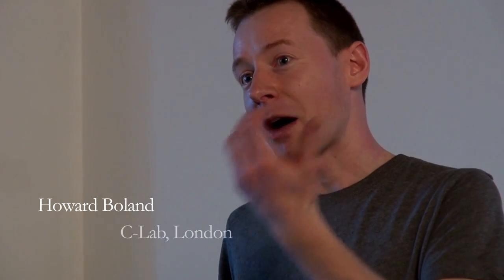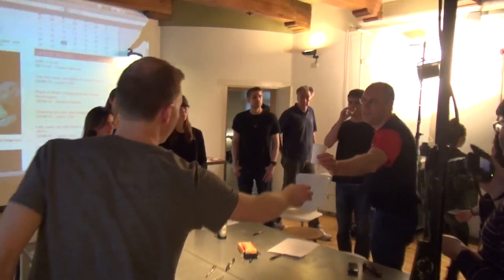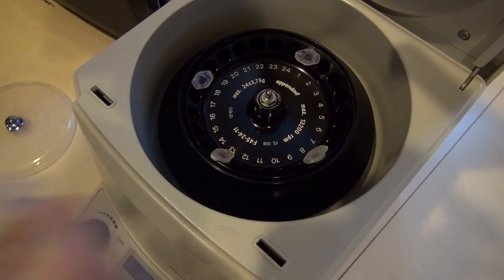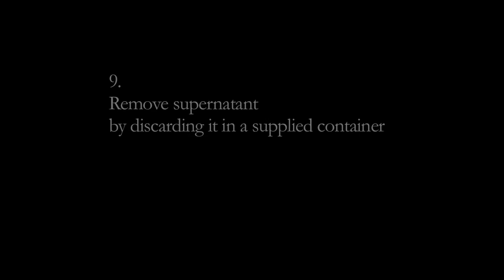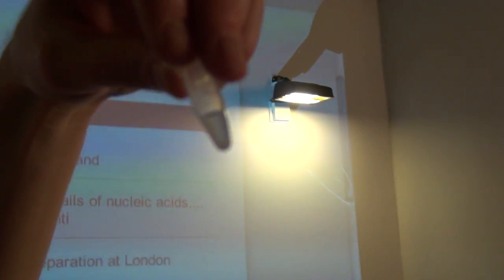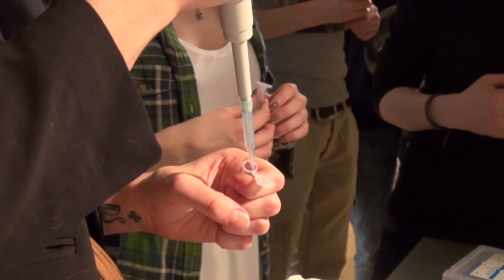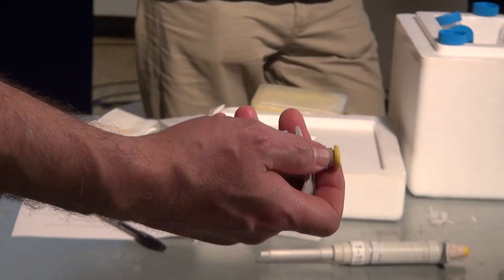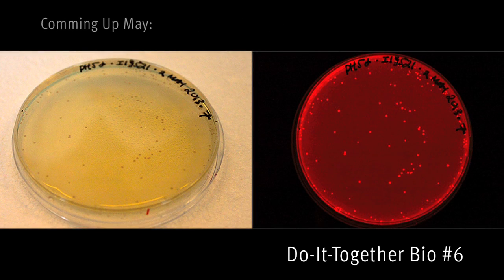Do It Together Bio #5: Synthetic Life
Howard Boland and Laura Cinti of the London-based C-LAB are one fo the winners of the latest Designers & Artist 4 Genomics Award. They are currently designing a magnetic and light emitting bacterial imaging system at FOM Institute AMOLF titled the 'Living Mirror'.

About Do It Together Bio
During Do It Together Bio workshops you get to work with do-it-yourself biologists, scientists and artists to experiment on the intersection of art, design and biotechnology. The workshops exist of a mix between hands-on activitites, reflections and presentations of artists and scientists. During the  kunst, design en biotechnologie. De workshops bestaan uit een mix tussen hands-on activiteiten, reflecties en presentaties van kunstenaars en wetenschappers. In recent episodes we built new machines, such as the Bioprinter, techniques and protocols - often cheaper than the regular lab equipment. The people behind the Do It Together Bio workshops are Pieter van Boheemen (certified bio-engineer and DIY biologist) and Lucas Evers (head of Waag Society's Open Wetlab). Watch the video records of Do It Together Bio here.

About the Living Mirror
Living Mirror is an interactive bio-display combining magnetic bacteria, electronics and photo manipulation. The cells form a 'living mirror' within a liquid media by capturing portrait images of individuals. The work aims to connect us with a different material image and reintroduce 'fleshiness' absent in digital media.

Their latest exhibition 'Art from Synthetic Biology' at the Royal Institute of Great Britain in London is on show from 8th -- 12th April featuring C-LAB's latest synthetic biology artworks.  As the first public art exhibition to feature living genetically modified microorganisms in the UK, it represents a milestone within bio art practices.

During Do It Together Bio #5 Howard and Laura will show and tell us about the state of affairs their current project is at and involve us in some hands-on experiments. Join us and experience with them what syn bio is and what you can or cannot do!